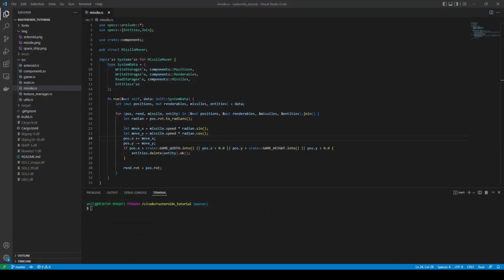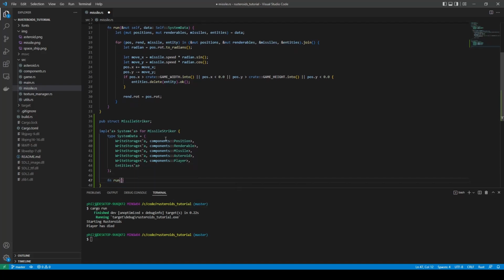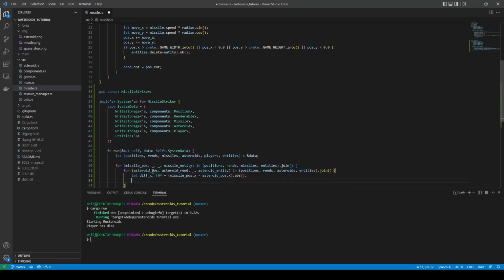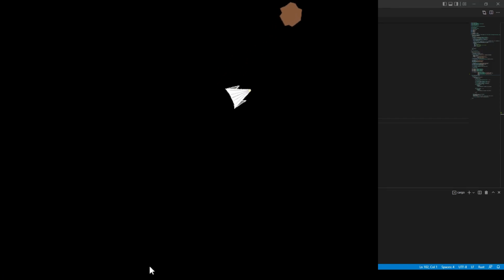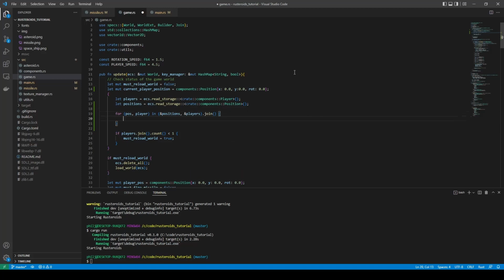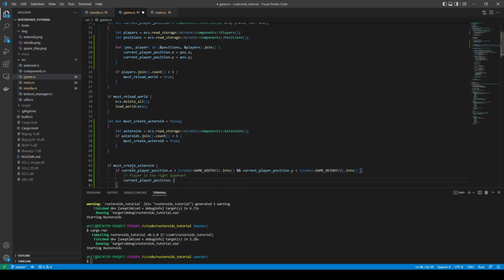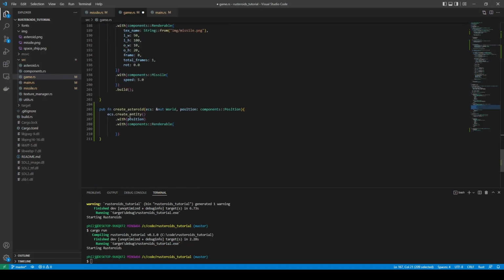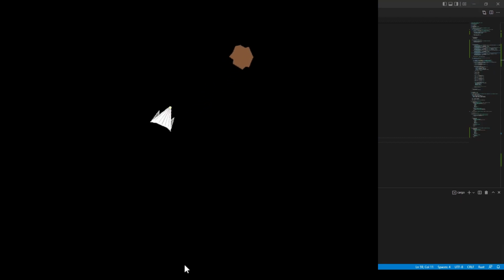Rusteroids Tutorial 11 | Making the missile collide with the asteroid | Electro Cat Studios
Last week, we let the player fire a missile and this week we are arming the missile to allow it to collide with the asteroid. It will remove the asteroid from the world and then create a new asteroid, making sure that we are away from the player when we do so.

We now have the minimal code to make the game, the player can die, which resets the game, but they can also shoot the asteroid which will protect them for a while. The game will continuously spawn asteroids until shut down.